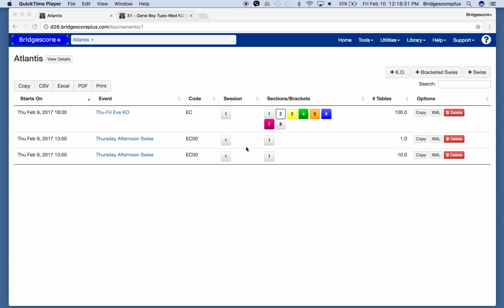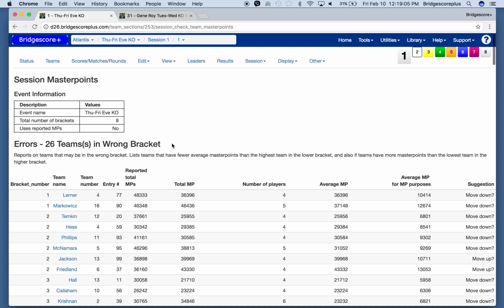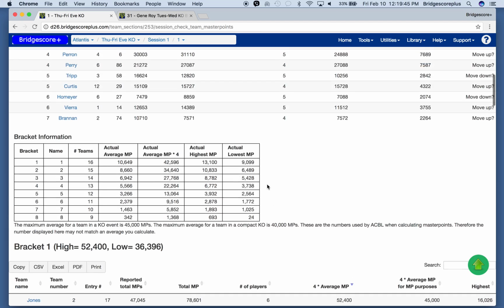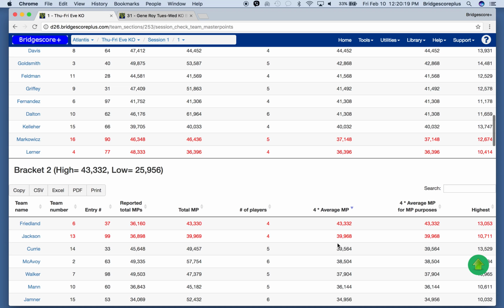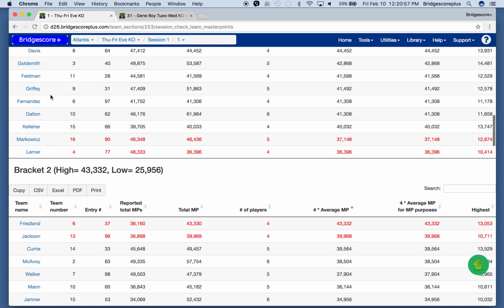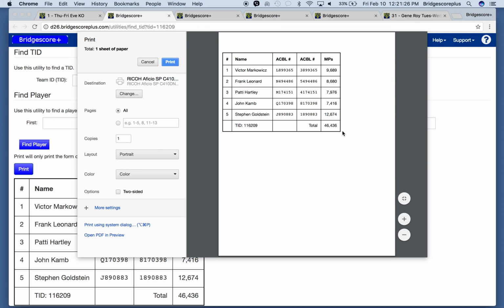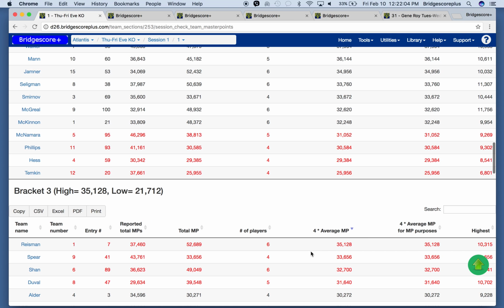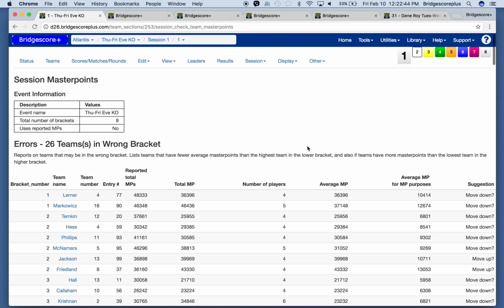Bridgescore+ Training - Running a KO - Check Teams in Correct Bracket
Shows how to check that teams are in the correct bracket after they have entered player names. Shows to prevent future errors with these teams by printing a TID form.